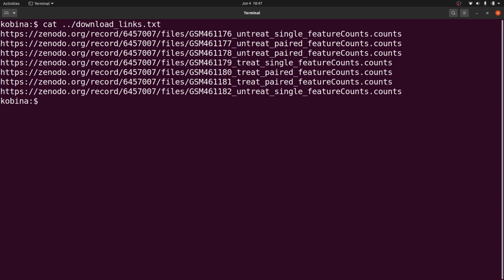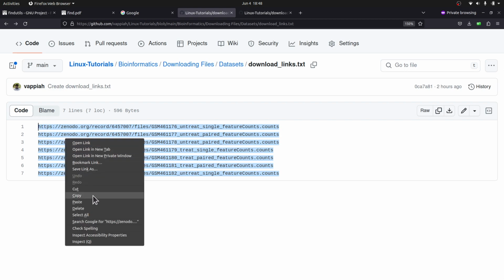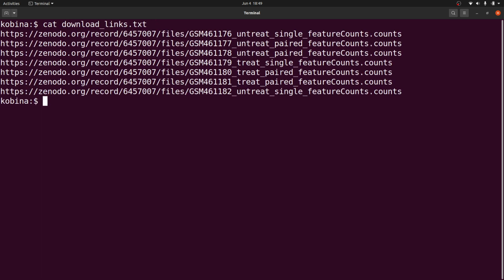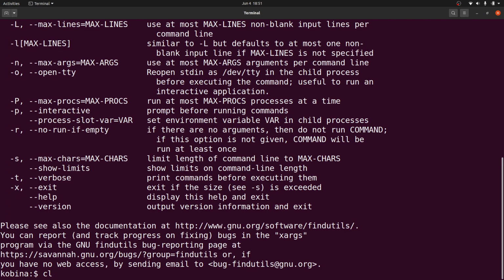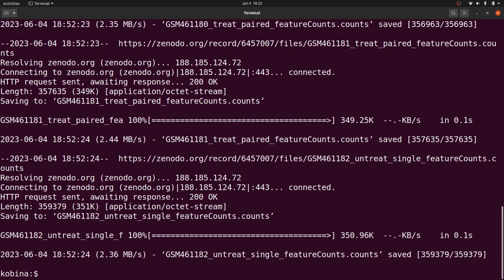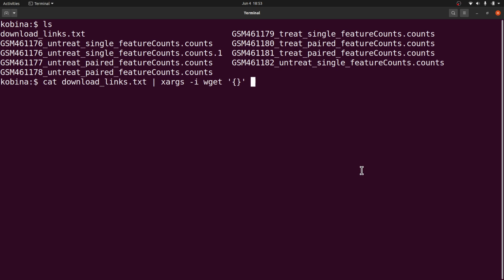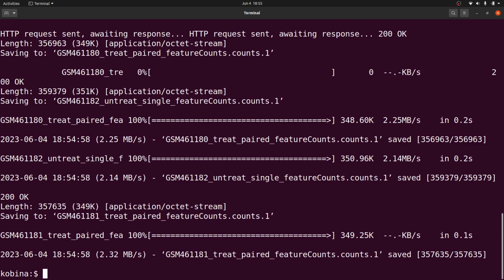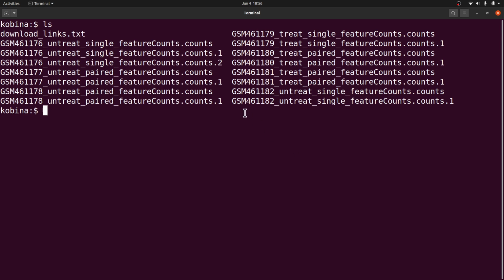Linux for Bioinformatics How to Download Multiple Files with using XARGS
Linux Tutorial for downloading multiple files

Chapters
Intro 00:00
Download Links 00:16
Xargs 04:00
Xargs in Parallel 05:28
Info about the data 08:58

bioinformatics tutorial
bioinformatics course
Bioinformatics Project